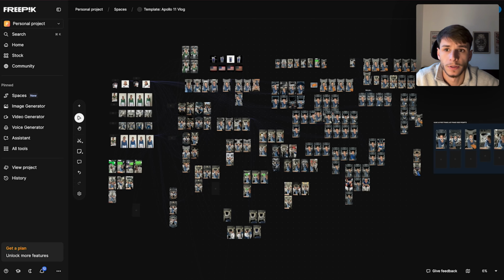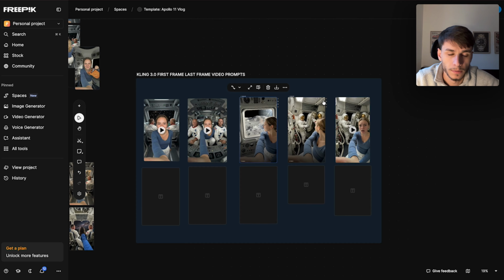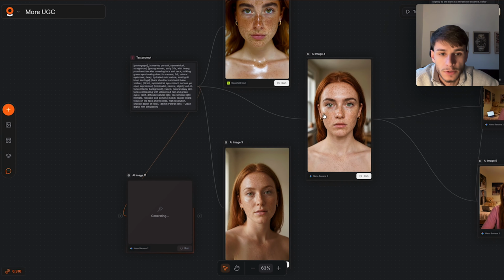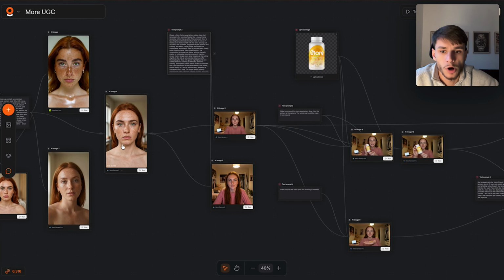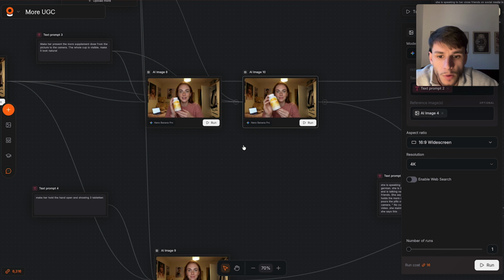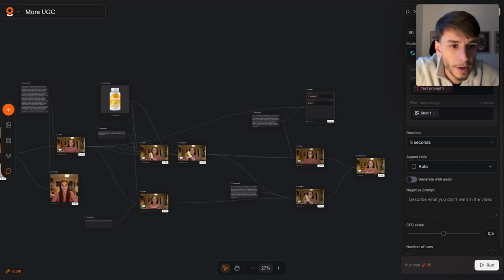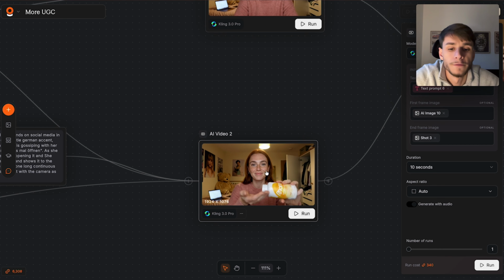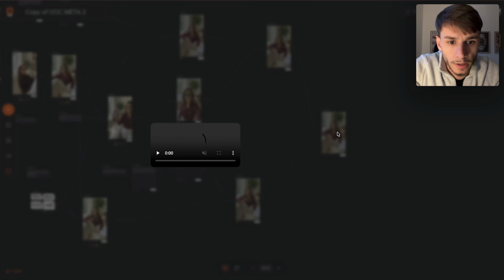Create AI UGC Content in Minutes | Free Workflow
How to Create AI UGC Videos for Brands Using Kling 3.0 + Nano Banana Pro (Step-by-Step Workflow)

WHAT YOU'LL LEARN IN THIS VIDEO
- How to generate a realistic, consistent AI avatar with Nano Banana Pro
- How to build a hero frame and maintain visual consistency across shots
- How to use product reference images to generate realistic product-in-hand shots
- How to animate multi-shot sequences using Kling 3.0 Elements mode (first frame + end frame)
- How to merge all clips into a finished UGC video

TIMESTAMPS
0:00 - Intro & what we're building
0:45 - Overview of tools: Playtor, Nano Banana Pro, Kling 3.0, Weei
1:00 - Step 1: Generating your AI avatar
2:00 - Step 2: Creating the hero frame (starting shot)
3:00 - Step 3: Product placement shots (consistency method)
5:00 - Step 4: Animating with Kling 3.0 Elements mode
7:00 - Step 5: Merging clips into the final video
8:00 - Where to get all templates for free

GET ALL TEMPLATES FOR FREE
Join the free Skool community and access all Pletor, Nano Banana 2, and Weavy workflow templates shared in this video

TOOLS USED
- Pletor (node-based AI workflow builder)
- Nano Banana Pro (AI image generation)
- Kling 3.0 (AI image-to-video, Elements mode)
- Weavy (alternative AI video platform)

WHO THIS IS FOR
Brands, marketing agencies, e-commerce operators, content creators, entrepreneurs, and Skool community owners looking to produce AI-generated UGC content at scale.